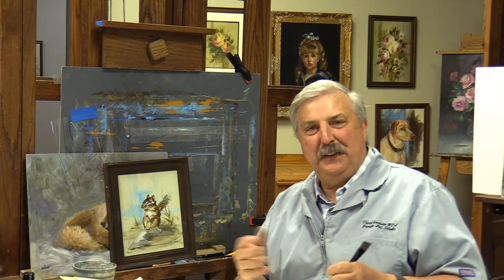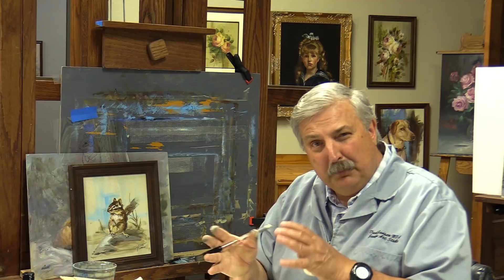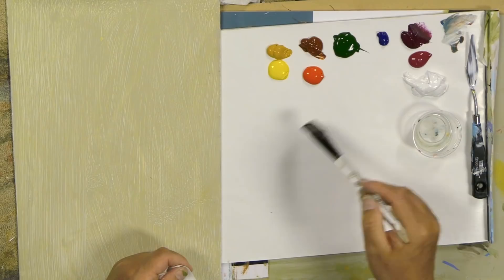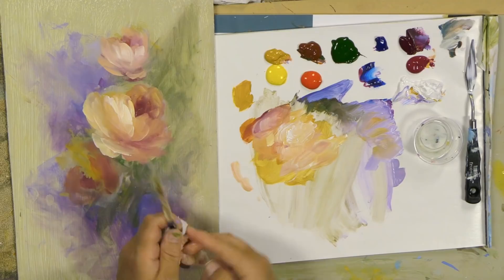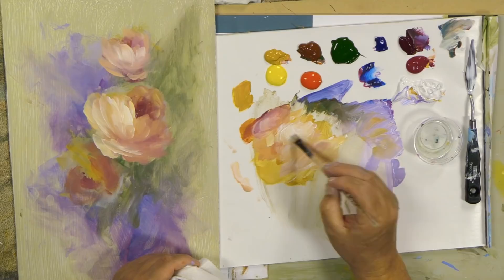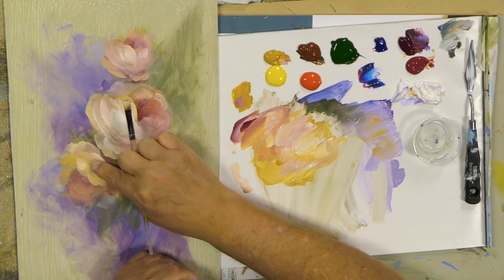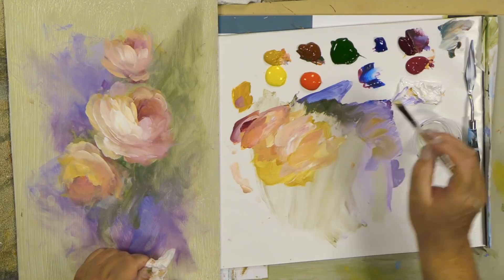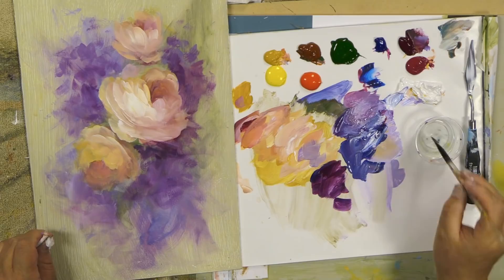Simple Acrylic Rose and Lilacs